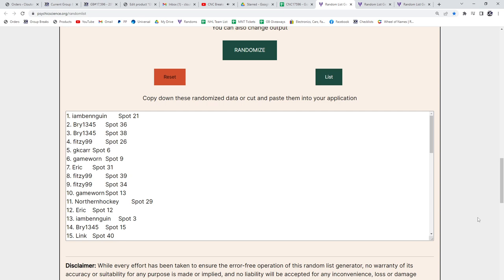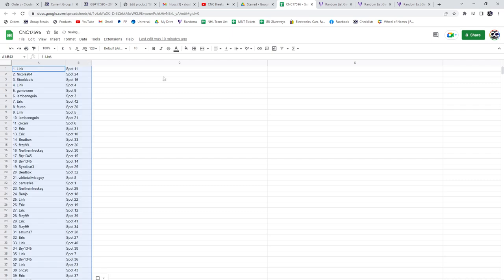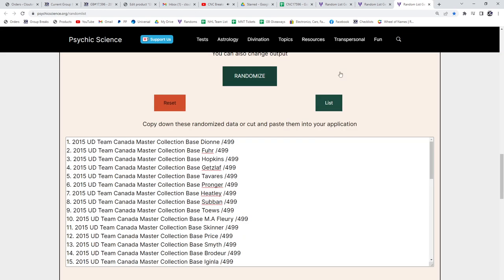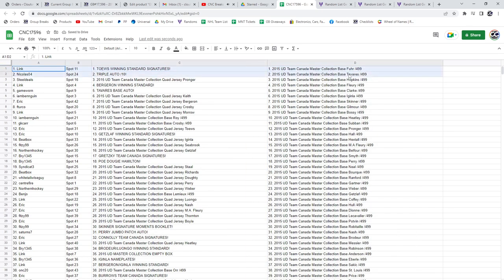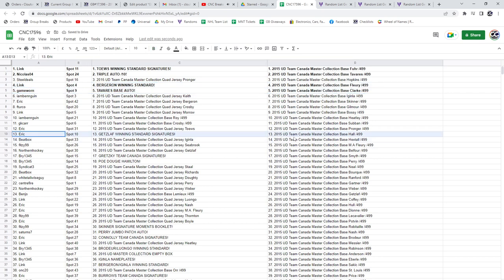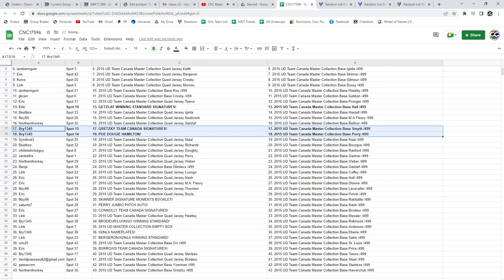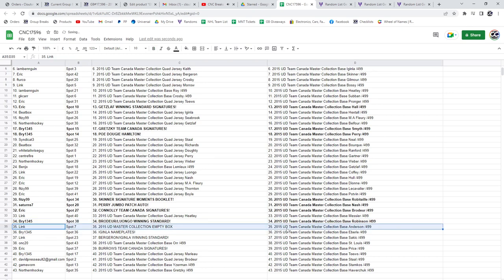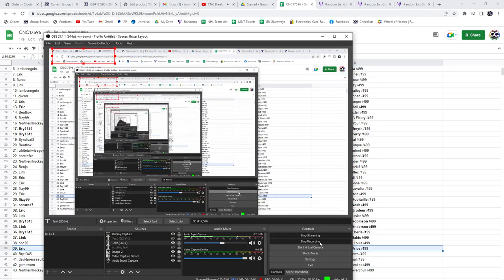14-15 Upper Deck Team Canada Master Collection Results - C&C GB #17,596